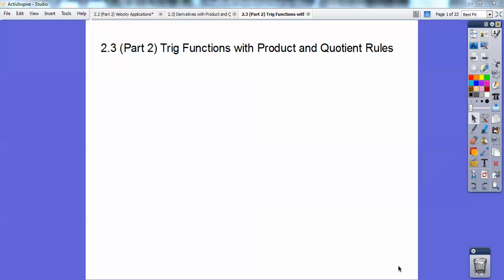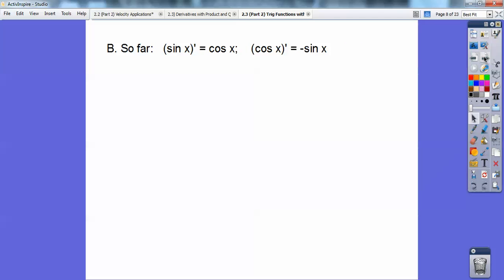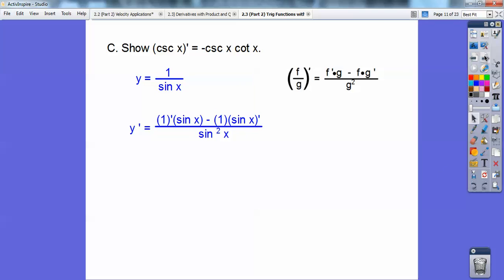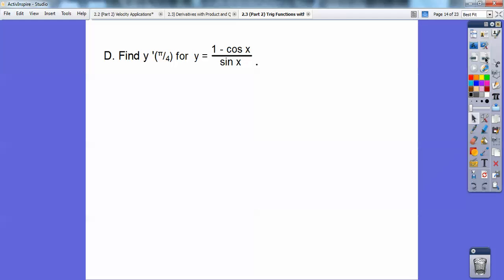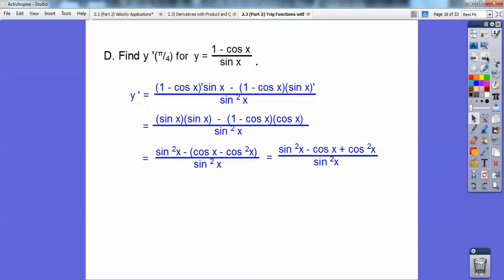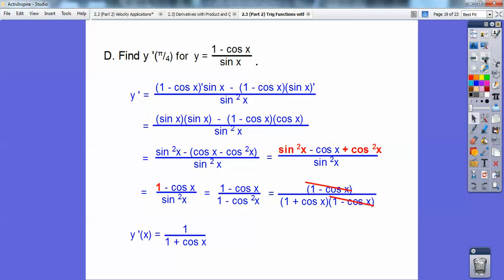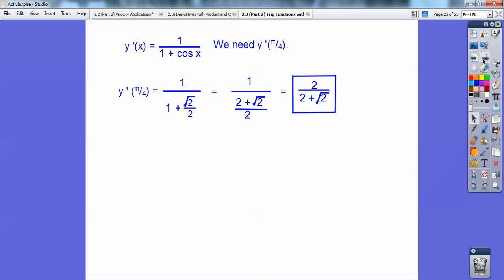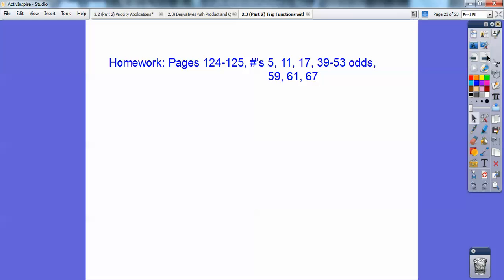More Trig Functions with Derivatives - Section 2.3 (Part 2)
This lesson allows you to find derivatives of the other trig functions: tan x, cot x, sec x, and csc x. Then you will be asked to find the specific value at one of the derivatives.